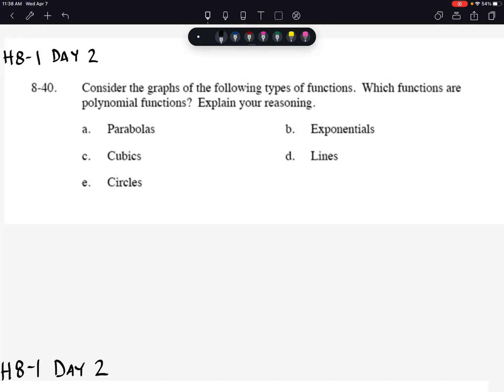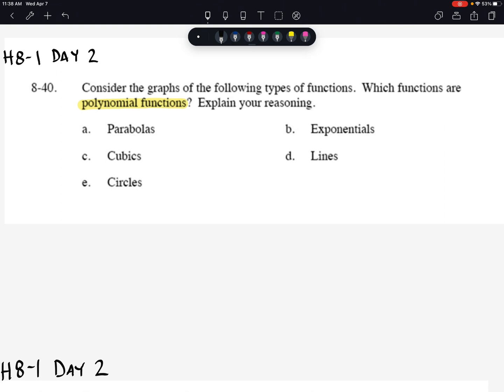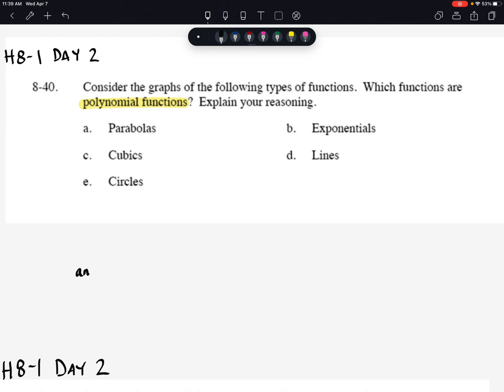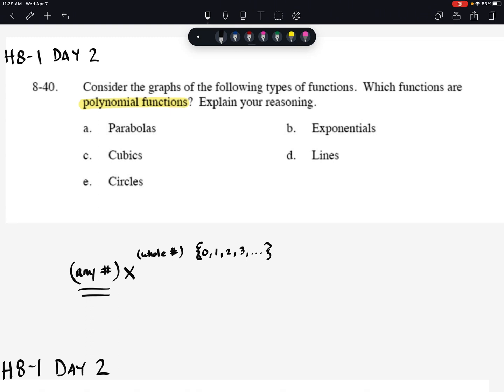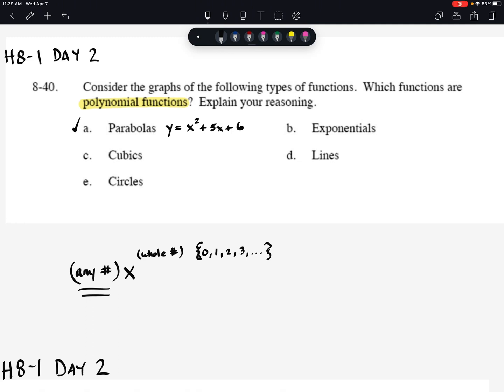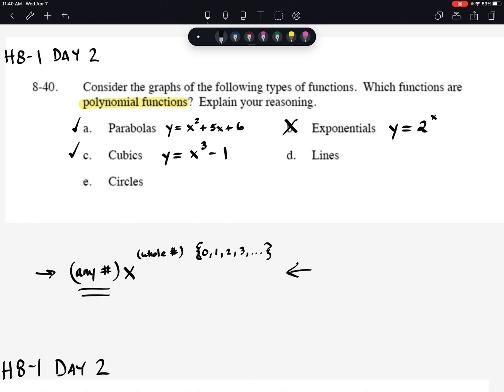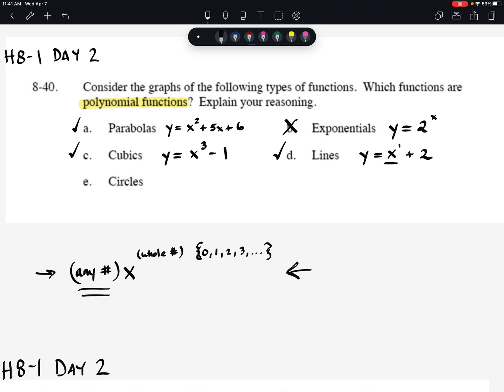HA2 WS H8-1 D2 p8-40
Identifying Polynomials